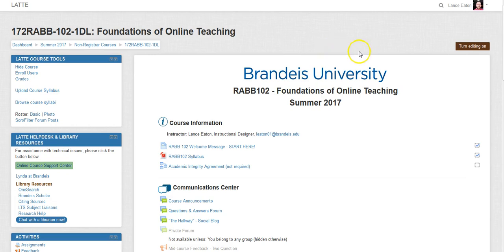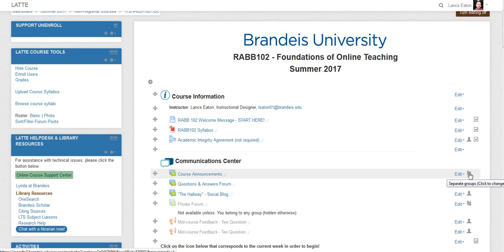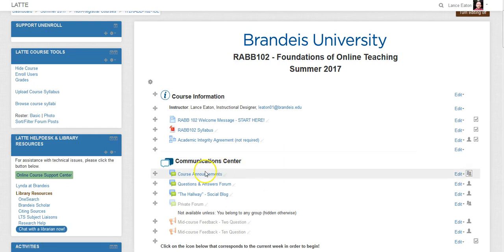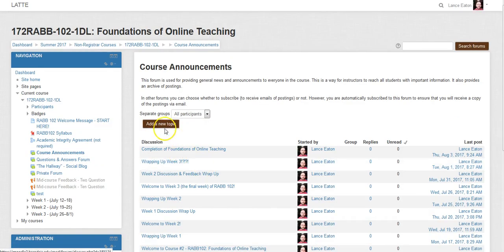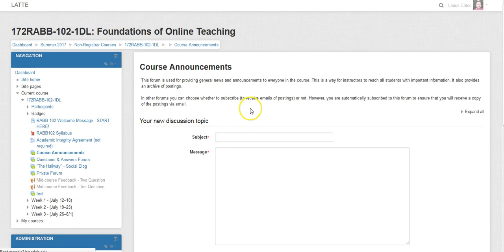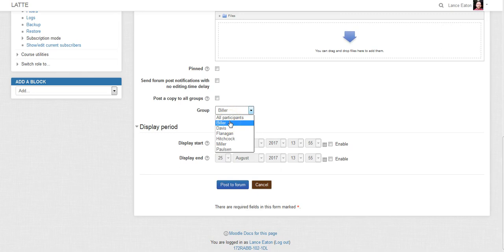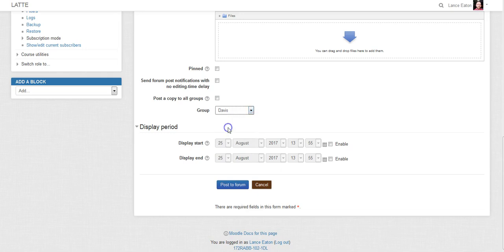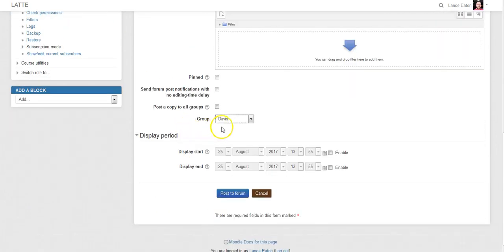Sending Group Emails in Moodle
This video shows how to send emails/posts to individual groups within the Moodle environment.